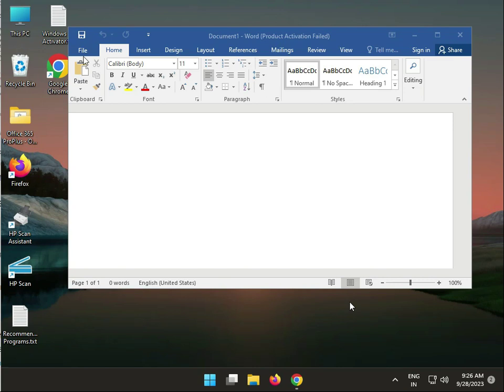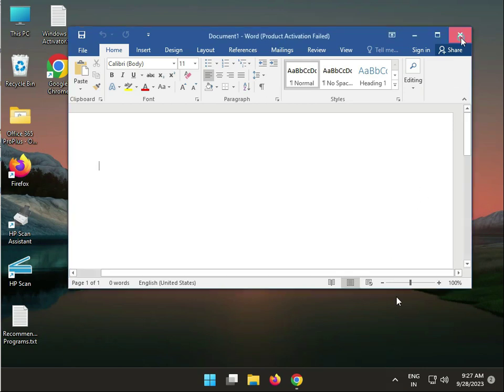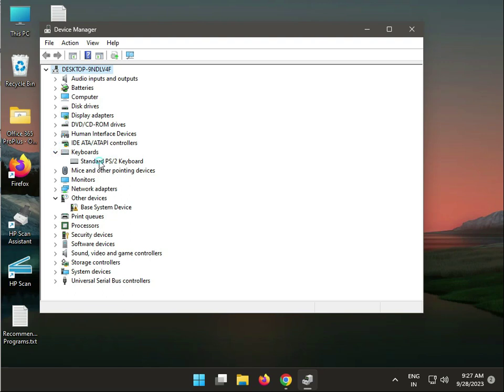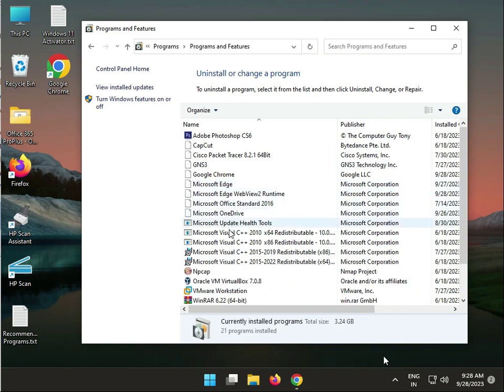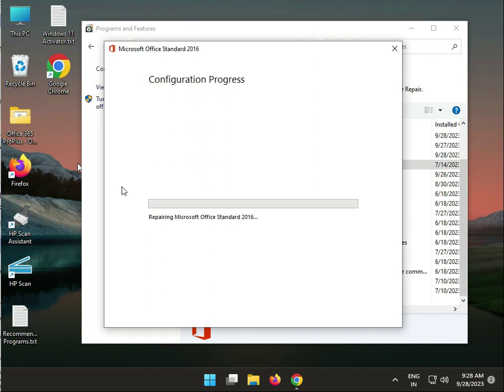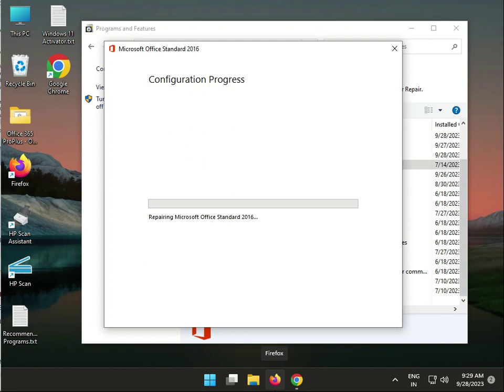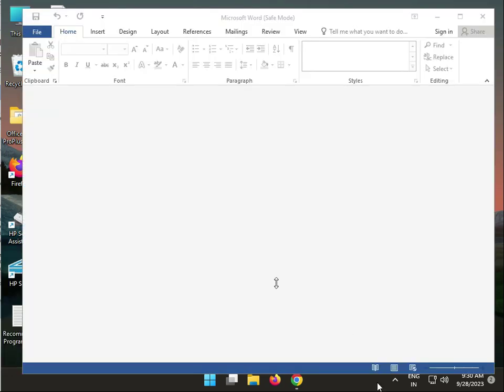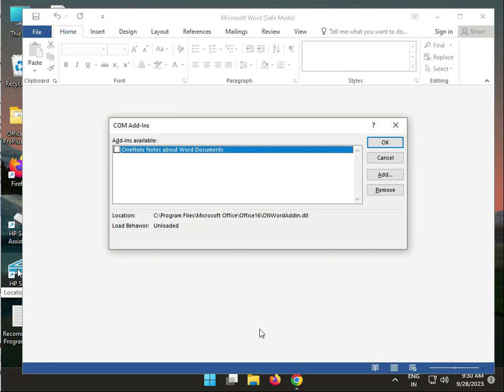How to fix Word keyboard shortcuts not working in Windows 11 or 11